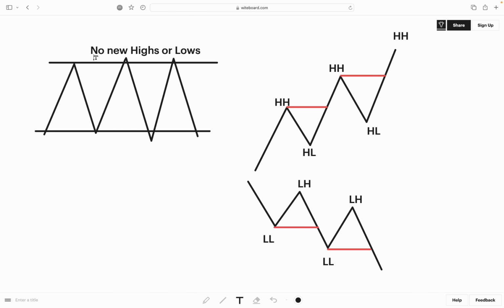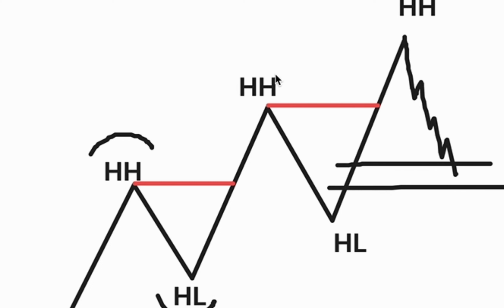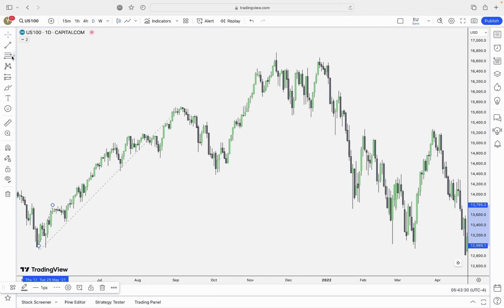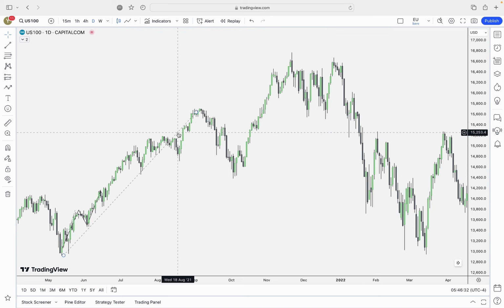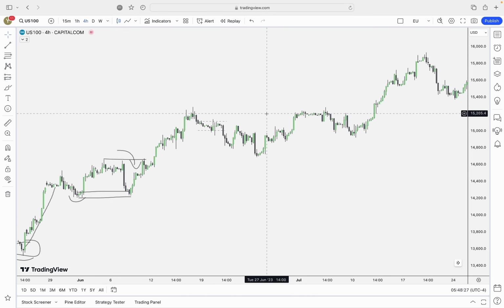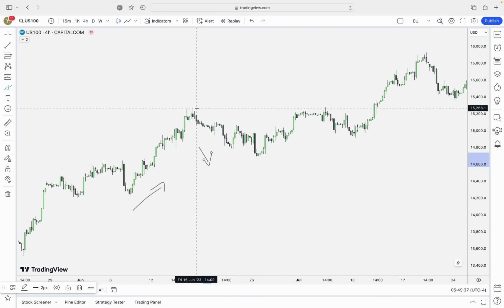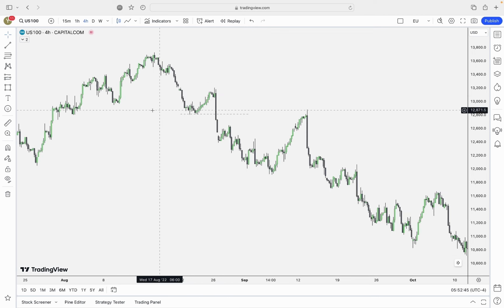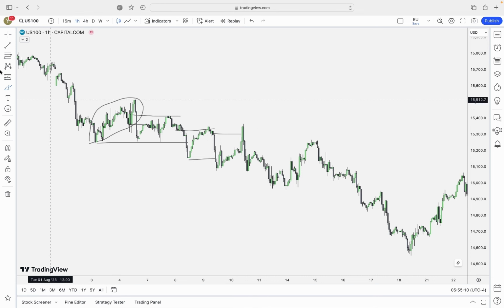A guide for the complete beginner traders! Market Structure by Mike | GYLD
Stop worrying about how Market Structure works and watch this video as our veteran trader Mike explains how it all works. Sit back, grab something to record your notes and enjoy.